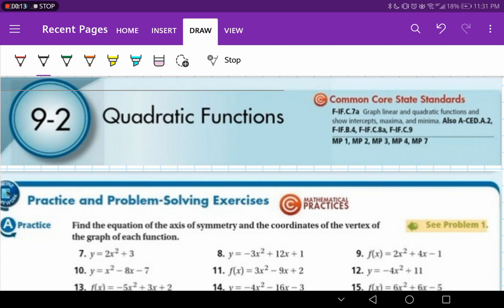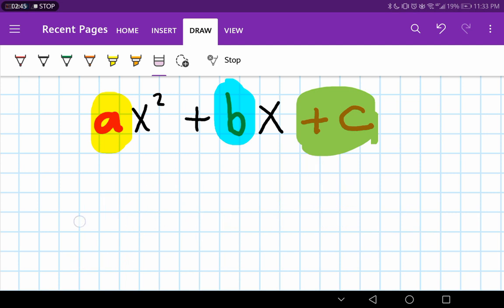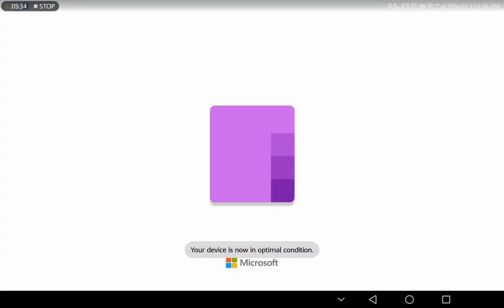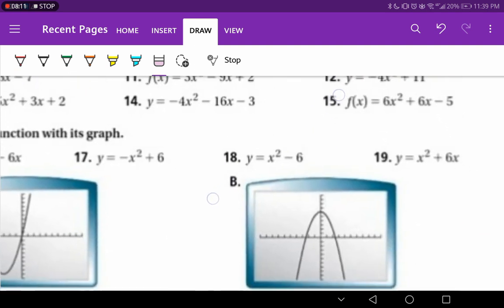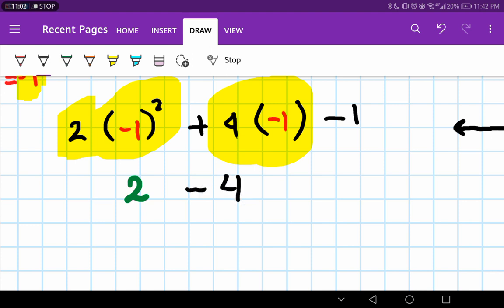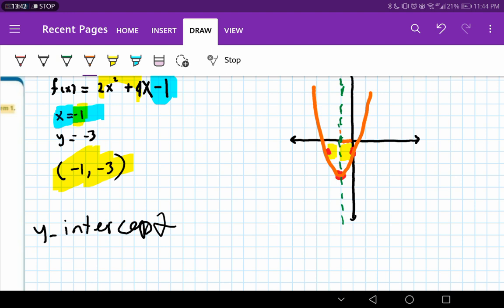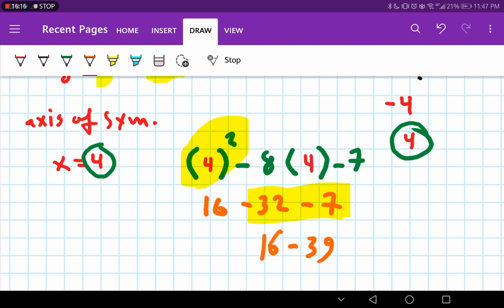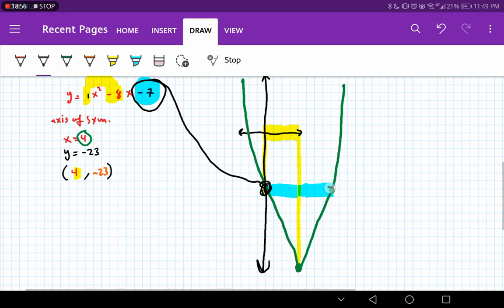Lesson 9-2 Quadratic Functions